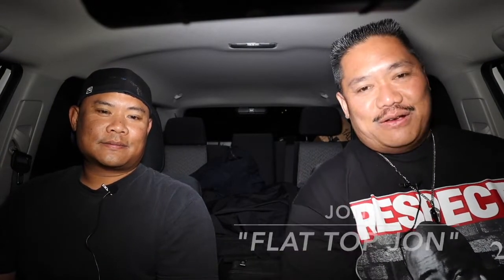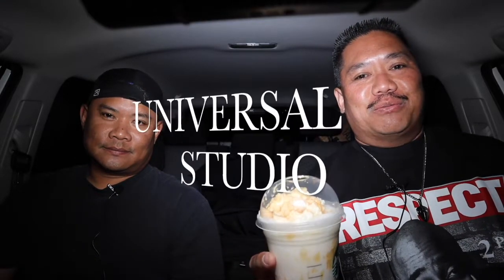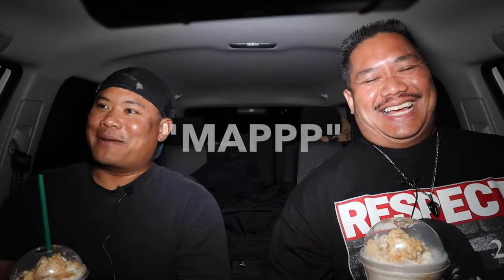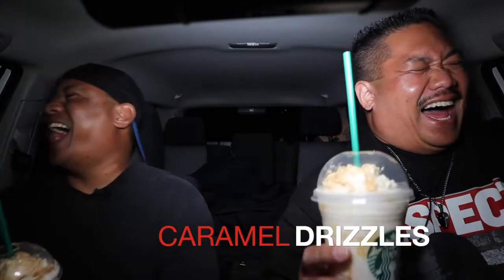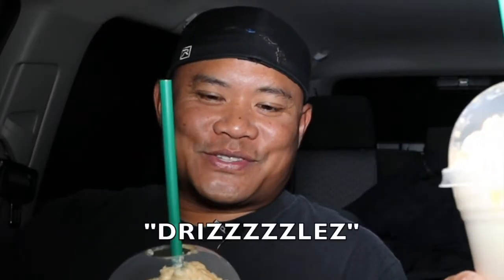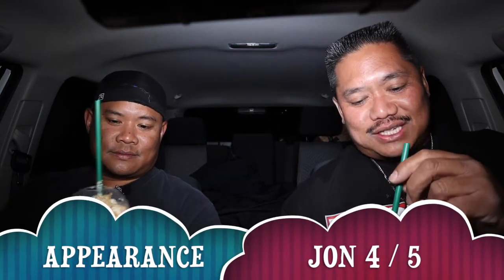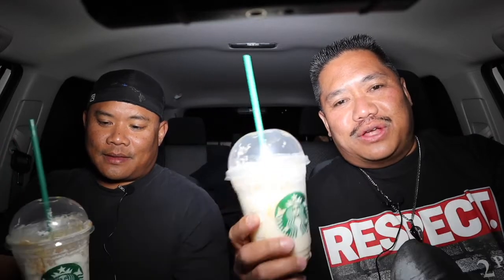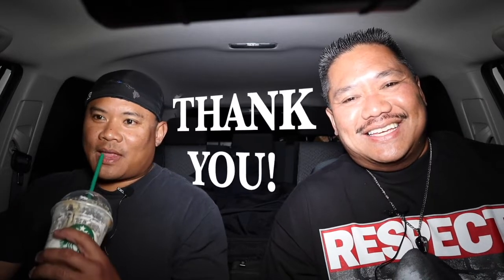Coffee Clip 12 - Starbucks Harry Potter Butter Beer Frappuccino - Coffee Review - Hawaii People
In this video we review the Starbucks version of the Harry Potter Butter Beer ( Frappuccino).

In these Coffee Clip videos my brother (JUS), and I , will review a coffee a week for my channel flattopjon. There are no limits! We hawaiipeople will be doing Coffee Reviews from everywhere ranging from Starbucks, Coffee Bean, Mcdonalds, Jack in the Box, Zippy's, Wendy's, 7-eleven, small stores, big stores, and so much more in our coffeeclip playlist. Wherever there is coffee, we will eventually try it and review it!

All opinions in these videos are basically that, our opinions.  LOL!

We understand that everyone has different preferences and tastes.

TALL, GRANDE, VENTI, ESPRESSO, MOCHA, LATTE, FRAPPUCCINO, HOT, COLD, ICED, COFFEE BEANS, COFFEE GRAINS, BARISTA

Also, we are independent citizens and are NOT employees or representatives of the companies/stores that we review the coffees from.  Our reviews and opinions are opinions of private citizen consumers of that product.

All reviews are meant as opinions and in no way meant to reflect negatively on any company or product.Thank you for taking the time to view this video.  I also want to thank Youtube for allowing me this platform to find my voice and express myself, something that I have kept contained for way too long.

Thank you so much.  I truly appreciate every person that takes the time to view the videos that are posted here.  It feels nice knowing that I can honor and feature these good people on my Youtube channel.  Thank you so very much.  JON

My related links:

Linkedin: Jon Castro - Flat Top Jon

AUDIO CRED:  I also want to thank you Youtube for the sound bite used during the videos.